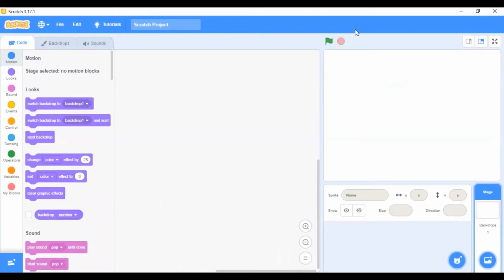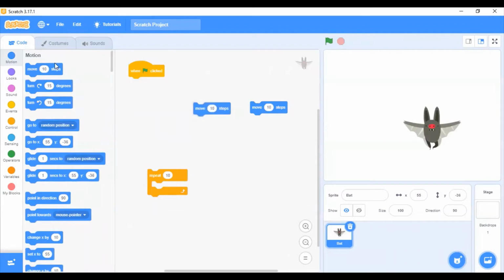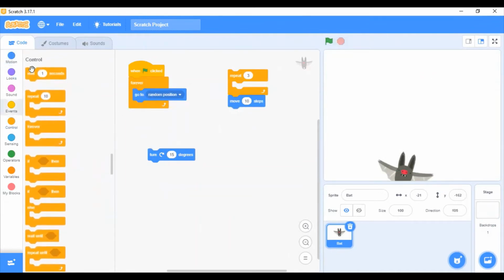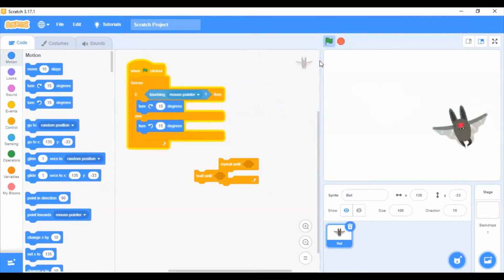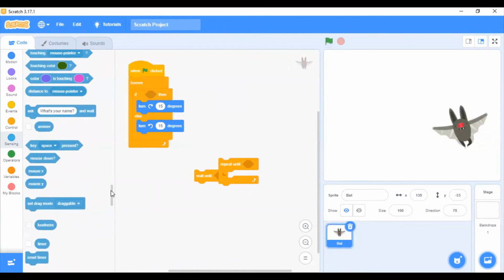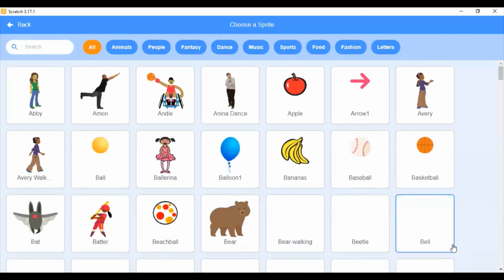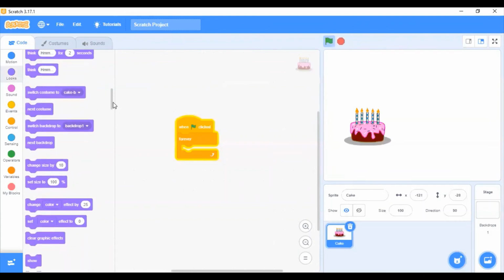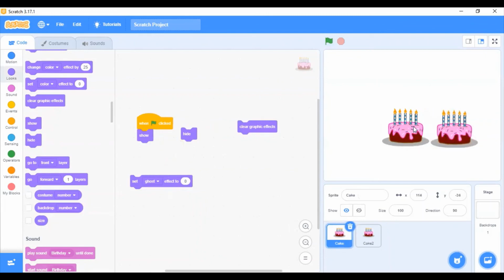Learning Scratch | Lesson #3 | Creating messaging sprites and changing their looks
In this video you will learn to make a program in which sprites can message and much more which coming up.